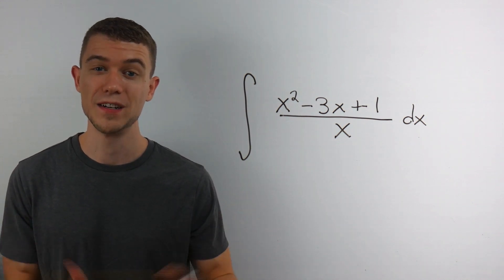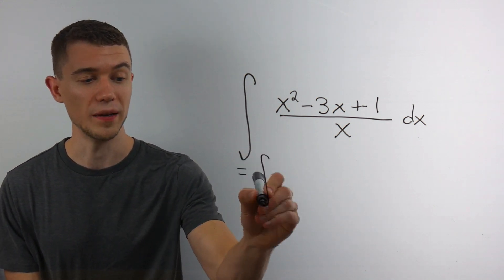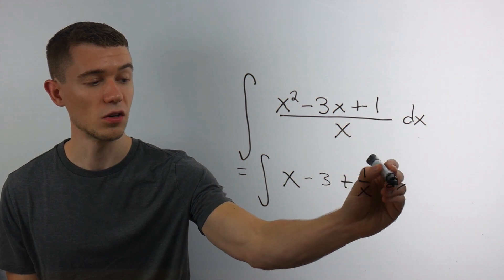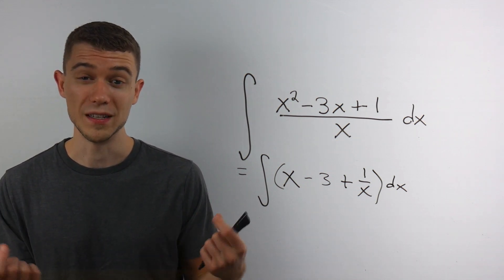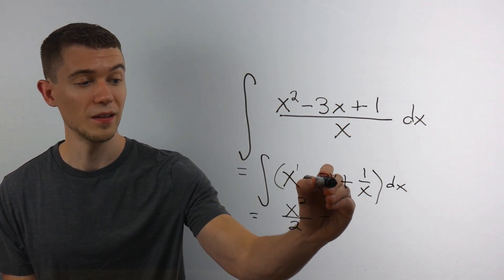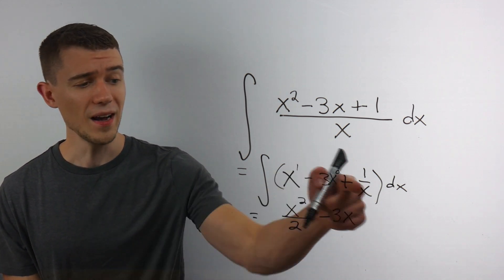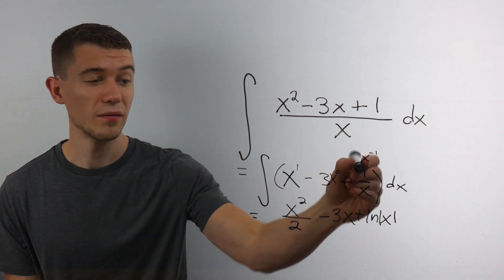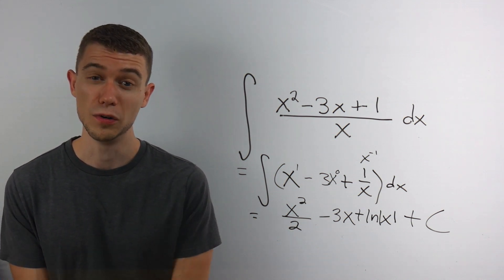Antiderivative Common Example (Split up the fraction)